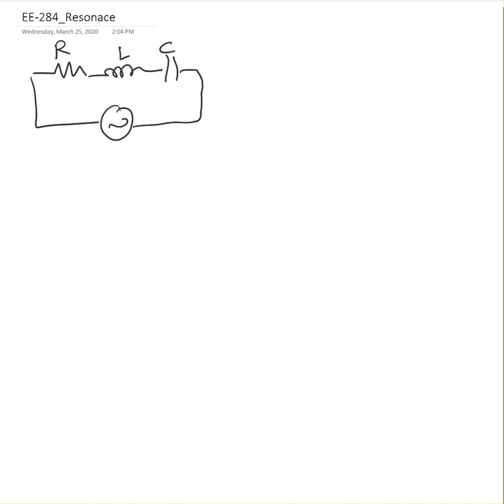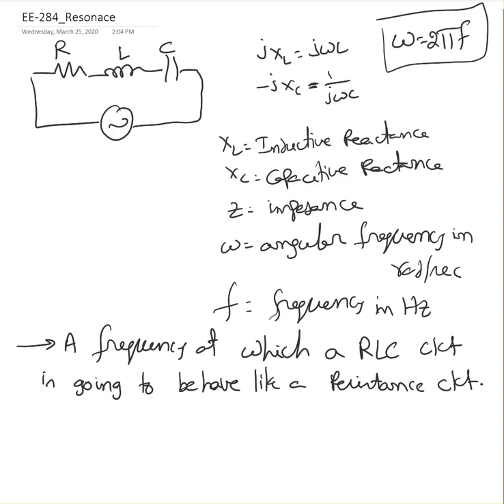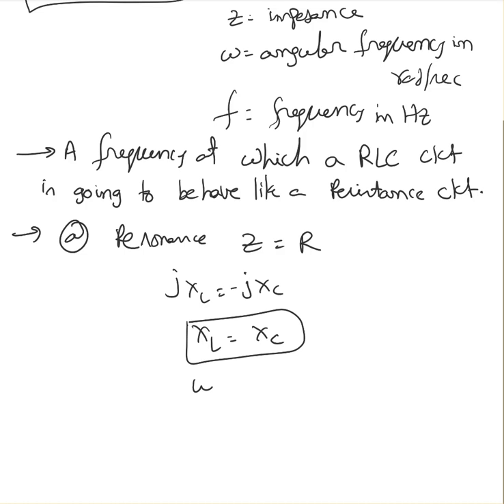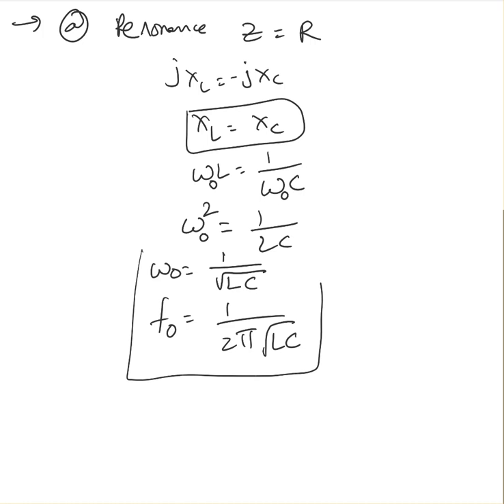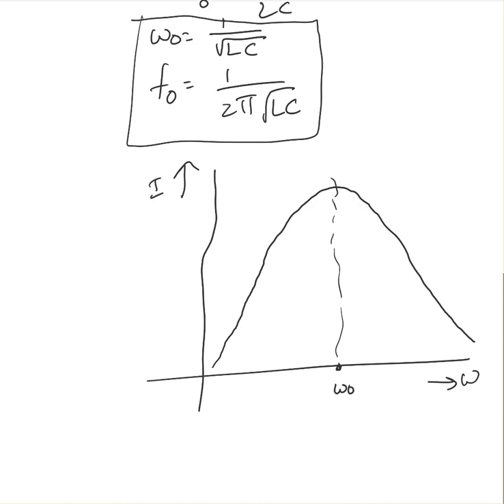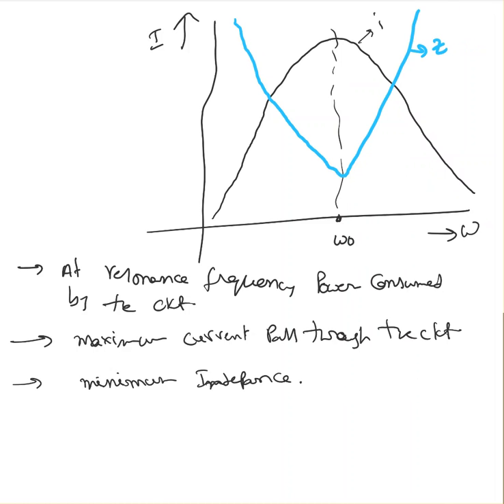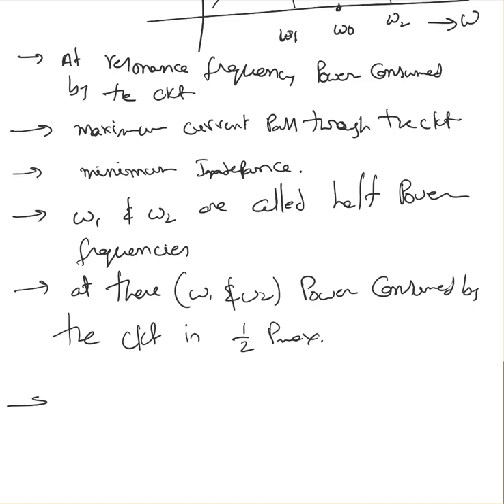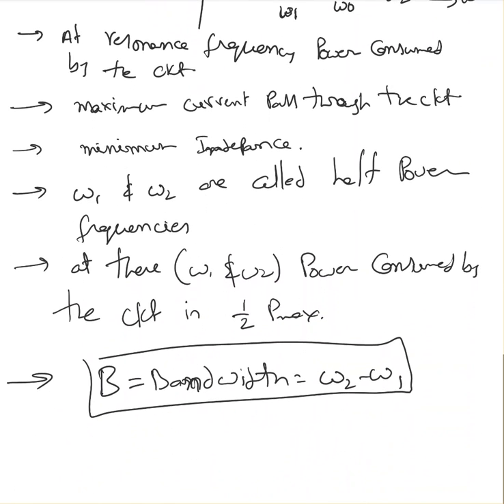Frequency response 007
In this video I talked about the resonance in series circuit.